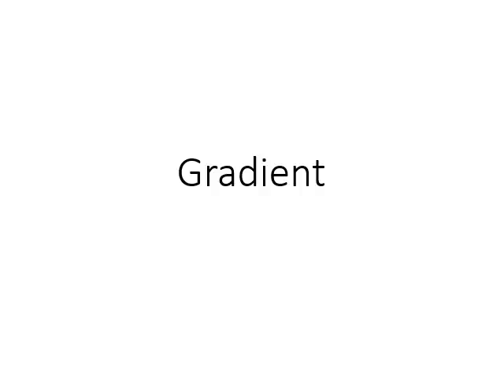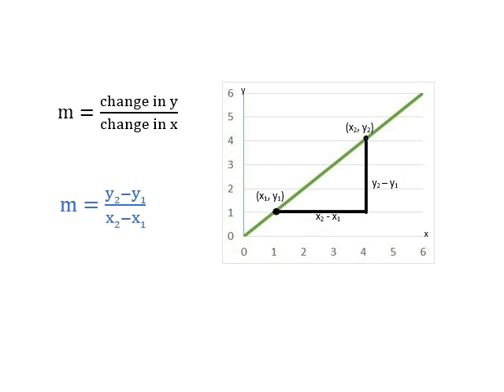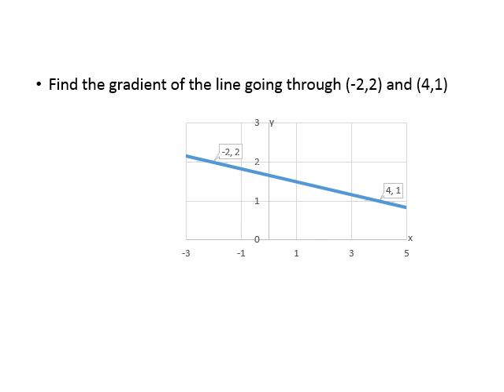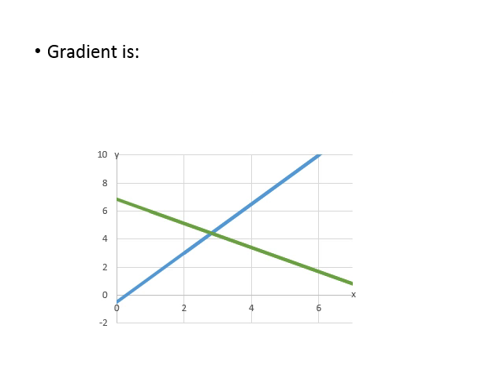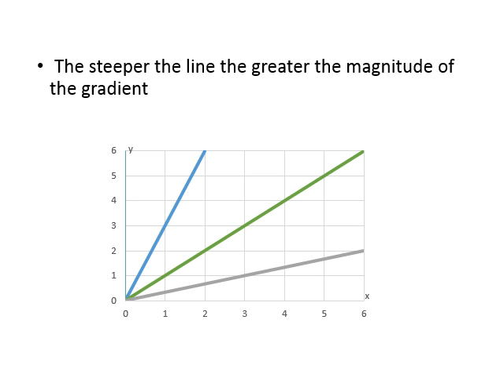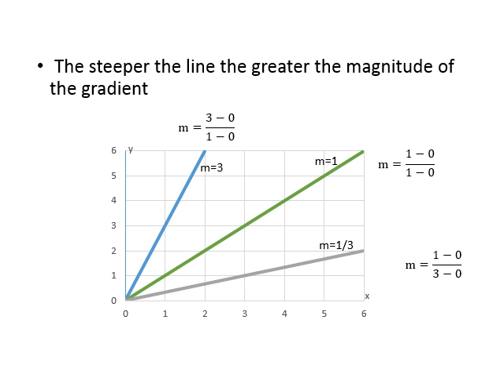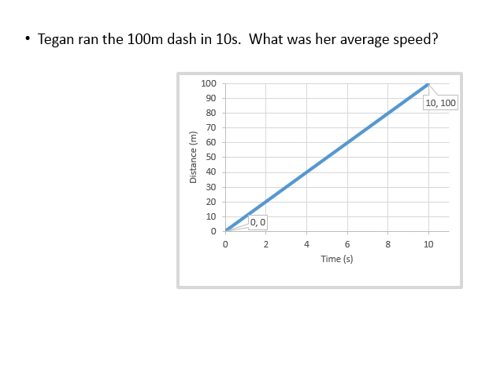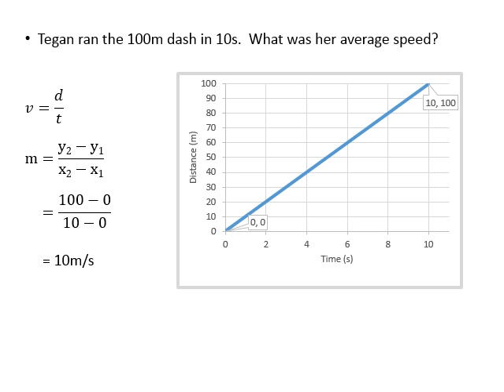Gradient of a line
A lesson about how to find the gradient of a line including several example problems.